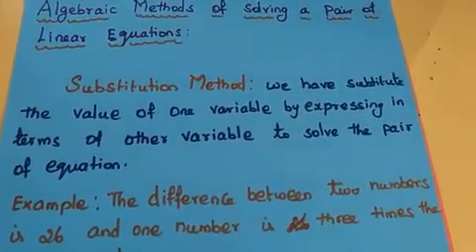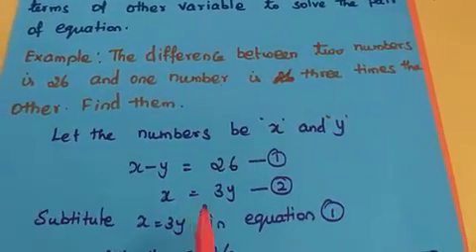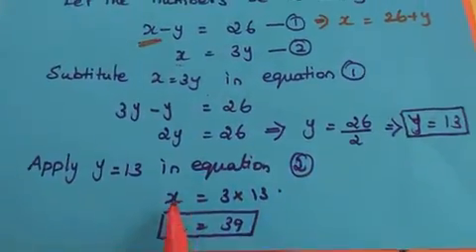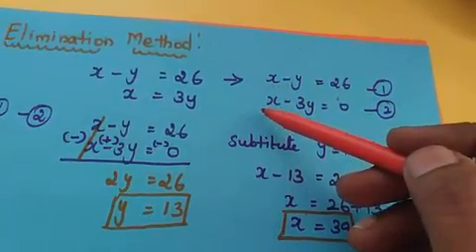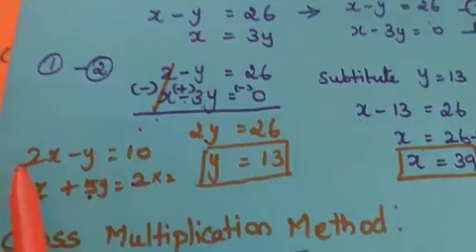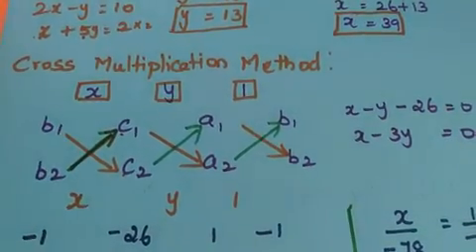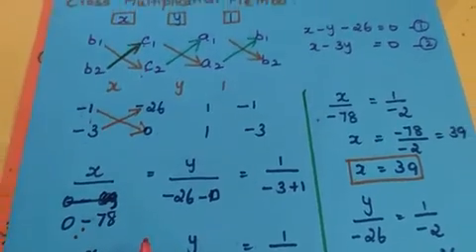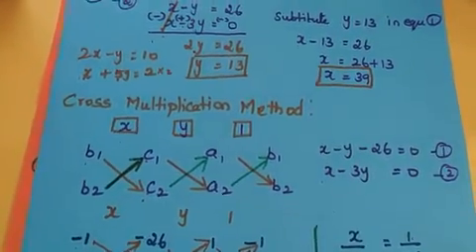Pair of linear equations class X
Algebraic method of solving linear equations.